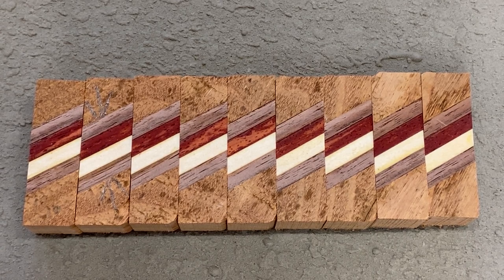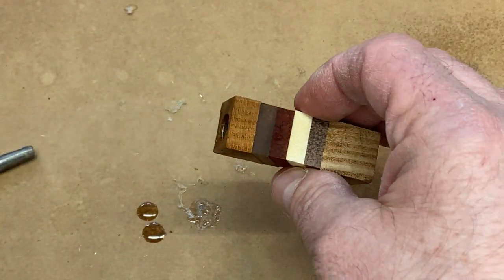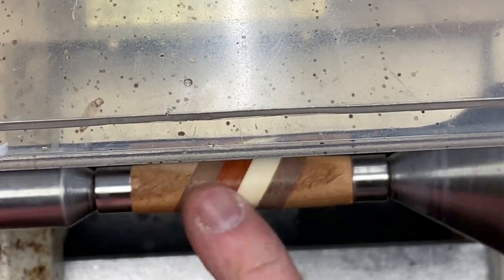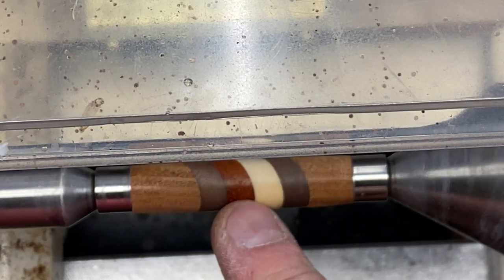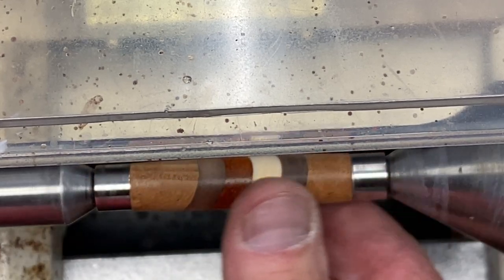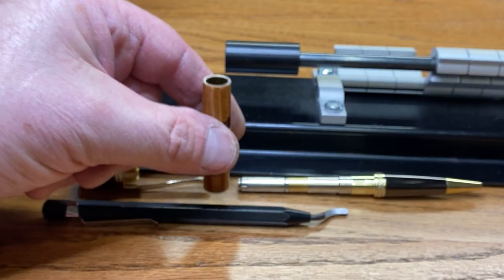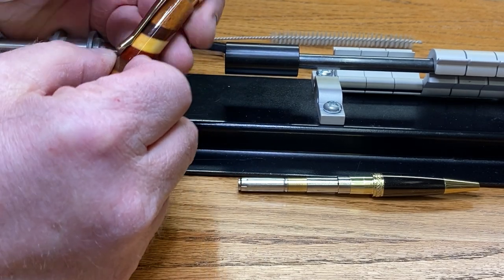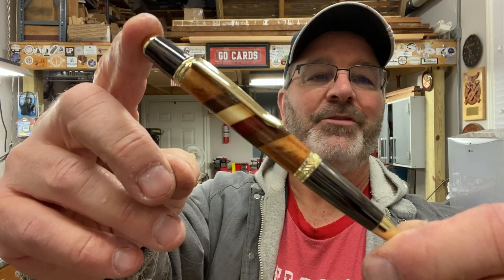Turning A New Segmented Blank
Blank Prep:
9” Delta Disk Sander (Craftsman was not available)
9” x 150 grit replacement sandpaper disks
2” C-Clamp
3/8” Bottle Brushes

Tools:
¾” Roughing Gouge
¾” Skew
1/8” Parting Tool

Chucks:
26 piece set of E-32 Spring Collets

Finishing:
Turning Sandpaper
100 Grit Sandpaper

Metal Lathe:
0000 Steel Wool
½” Aluminum Rod
1/2” HDPE Rod